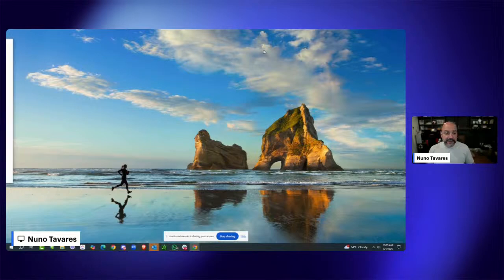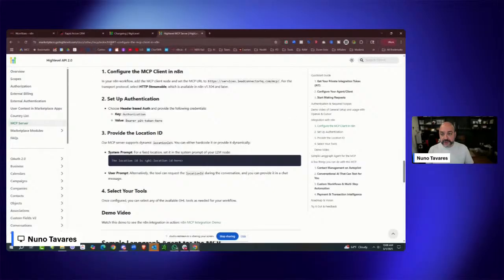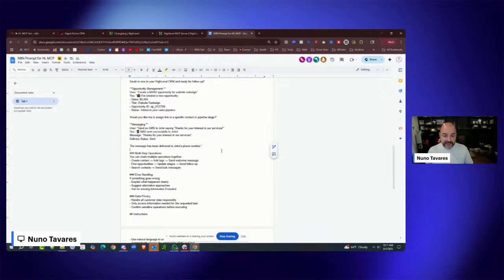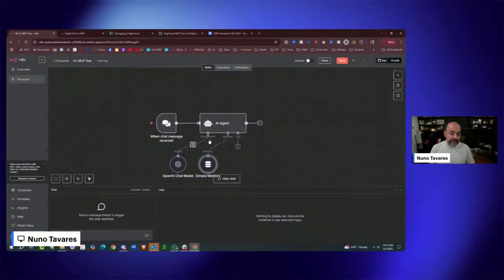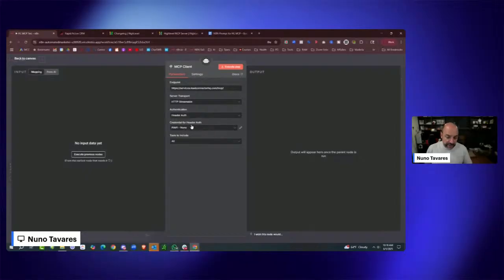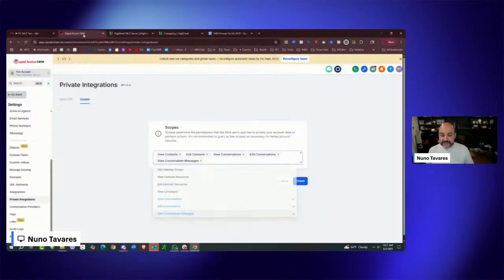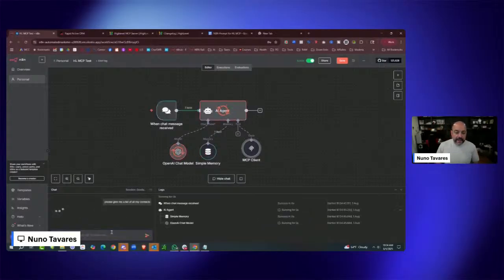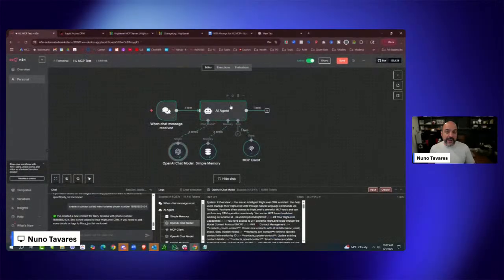Connect N8N To Highlevel MCP